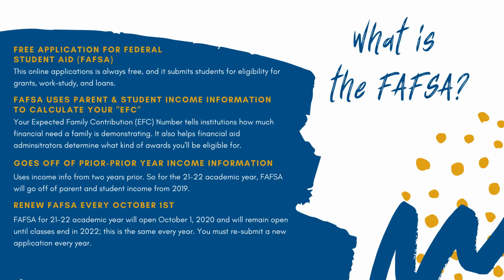UNK Financial Aid for Transfer Students